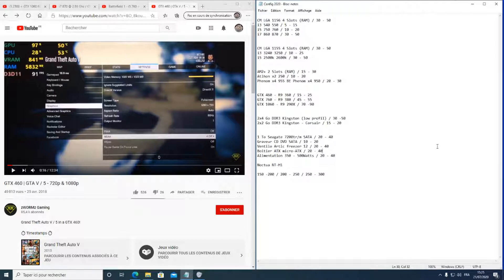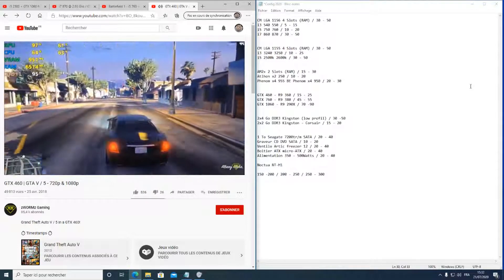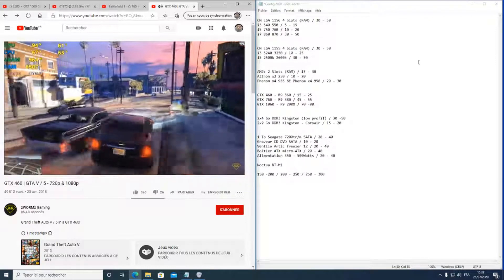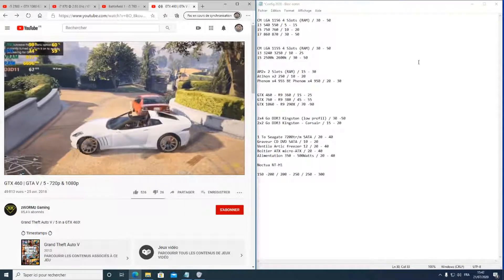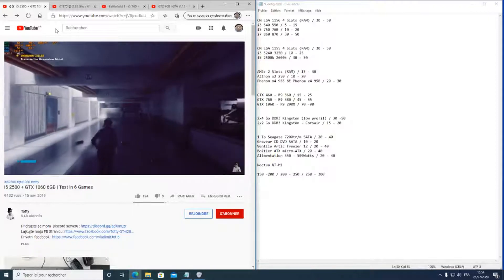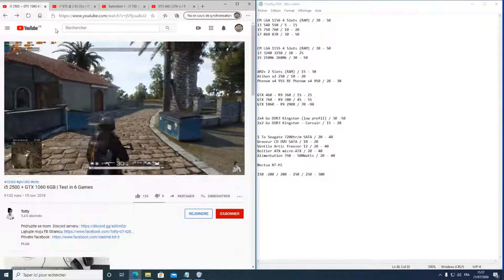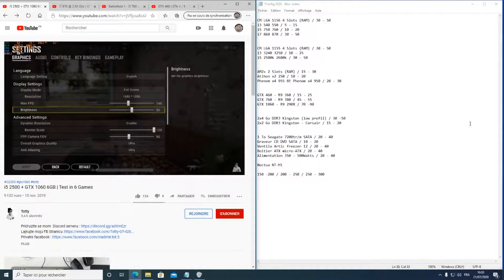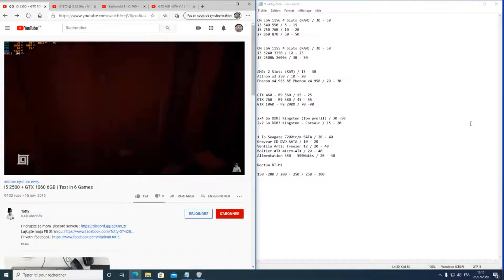Un PC Gamer de 150€ à 300€ !!? ( Economie, Recyclage et Evolution )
SVP Veuillez lire la description, merci.

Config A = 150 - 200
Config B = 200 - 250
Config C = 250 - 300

CM LGA 1156 2 ou 4 Slots (RAM) / 30 - 50
A/ i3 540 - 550 / 5 - 15
B/ i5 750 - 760 / 10 - 20 (équivalent a un Ryzen 3 1200)
C/ i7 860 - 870 / 30 - 50 (équivalent a un Ryzen 3 1300X)

CM LGA 1155 2 ou 4 Slots (RAM) / 30 - 50
B/ i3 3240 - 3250 / 10 - 25 (équivalent a un Ryzen 3 1200)
C/ i5 2500k - 2600k / 30 - 50 (équivalent a un Ryzen 3 1300X)
(des versions i5 2500 ou 2600 existent mais ne sont pas "débridés" pour l'overclocking, ce qui est indiquer par l'absence de la lettre K à la fin de leurs nom de code)
i7 possible pour évolution futur

CM AM2+ ou AM3 (au mieux) 2 ou 4 Slots (RAM) / 15 - 30
A/ Atlhon x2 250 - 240 / 10 - 20 (équivalent a un Ryzen 3 3200U)
B/ Phenom x4 955 BE - 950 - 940 / 20 - 30 (équivalent a un Ryzen 3 1200)

AM3 permet de mettre des barrettes mémoire DDR3

A/ GTX 460 -  HD 5850 / 15 - 25 ( équivalent a une RX 550 ou une GTX 750 )
(La R9 360 est en faite la R7 360 et est trop cher, à oublier donc)
B/ GTX 760 - R9 380 / 45 - 55 (supérieur à une RX560 et équivalent à une GTX 1050)
C/ GTX 1060 - R9 290X / 70 - 90 (équivalent à une RX580 ou une GTX 1650 Super)

Correction : la R9 290X consomme 250Watts et non 120Watts comme la GTX 1060
Donc avantage pour Nvidia en ce qui concerne le GPU de la configuration C

A et B/ 2x2 Go DDR3 (low profil) / 15 - 20 (DDR2 si AM2 simple)
B et C/ 2x4 Go DDR3 (low profil) / 30 - 50

Et le reste :

1 To Seagate 7200tr/m SATA / 20 - 40
Graveur CD DVD SATA / 10 - 20
Ventilo Artic freezer 12 / 20 - 40
Boitier ATX - micro-ATX / 20 - 40

Alimentation A 350 Watts ou plus / 10 - 20
Alimentation B 450 Watts ou plus / 15 - 25
Configuration C 500 Watts ou plus / 25 -  40

 Noctua NT-H1

Récapitulatif au sujet des Sockets (évolution):

Le plus abordable est le socket AM2+/AM3 de AMD mais reste limiter en terme d'évolution, le plus évolutif pour le moment reste le socket Intel 1156 puisqu'il permet de passer d'un i3 à un i7, cependant la meilleur solution à long terme est le socket Intel 1155 car les i7 de ce socket seront surement plus abordables d'ici quelques mois ou années.